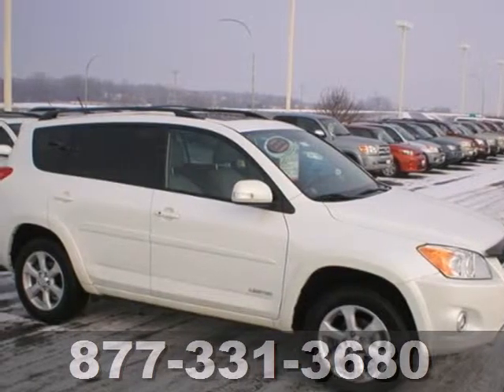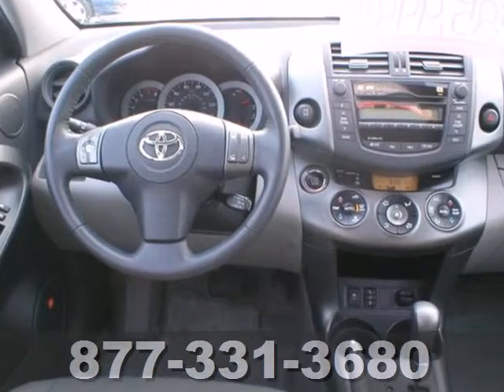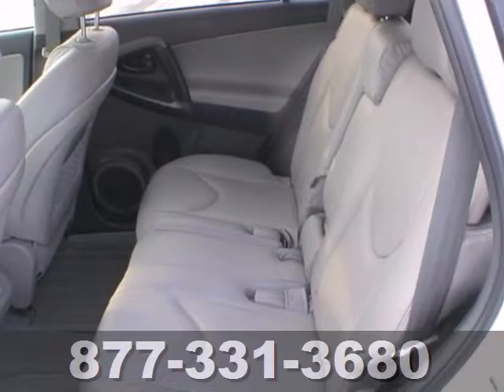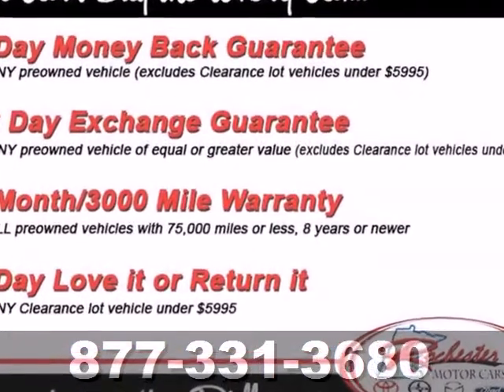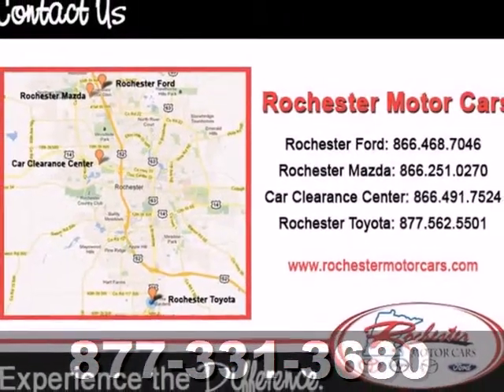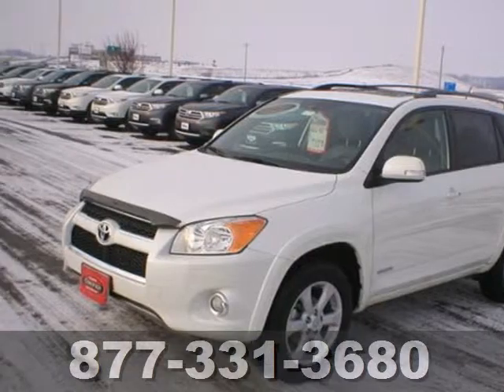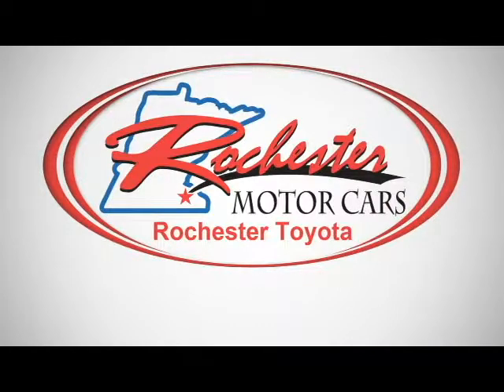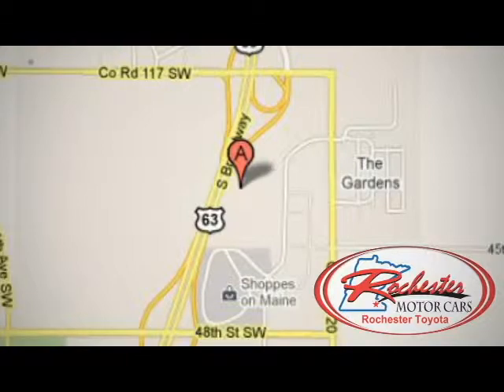2011 Toyota RAV4 Rochester Minneapolis, MN AS40063 - SOLD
Year: 2011
Make: Toyota
Model: RAV4
Trim: 4WD 4dr 4-cyl 4-Spd AT Ltd 2.5L
Engine: 2.5 L 4 Cyl. Cyl.
Transmission: 4-Speed A/T
Color: Blizzard Pearl
Interior: Ash
Mileage: 29310
Stock #: AS40063
2011 Rochester Toyota Rav4 with 28,995 miles, has 1 owner with a clean auto check report! Options include: A/C, Cruise, Power windows, Power locks, CD, Keyless entry, Back up camera, Leather heated seats, Sunroof and more! We look forward to earning your business.

Address:
4900 Highway 52 N